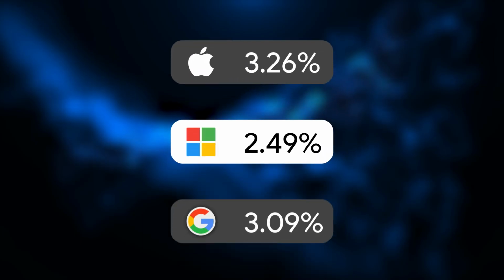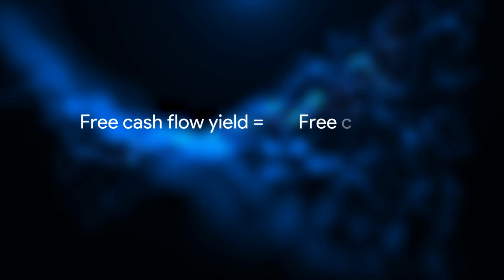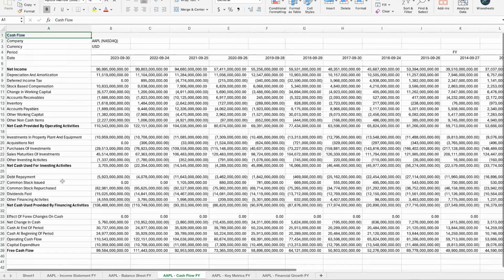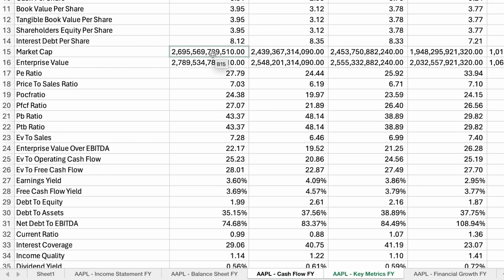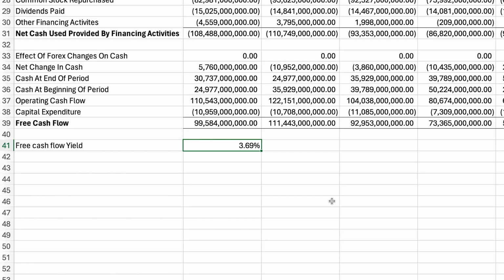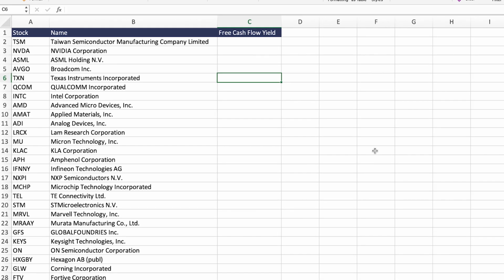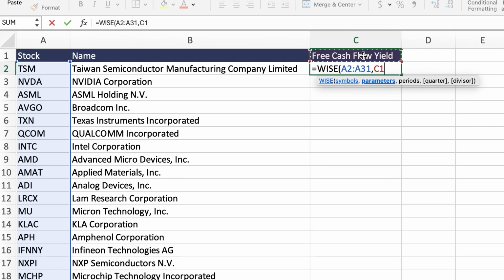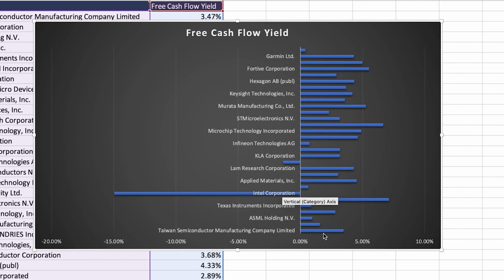Free Cash Flow Yield Explained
Discover the essential financial metric, Free Cash Flow Yield, in this easy-to-understand video tutorial. Ideal for investors and financial analysts, this video breaks down the Free Cash Flow Yield concept, showing you how to calculate it, analyze it historically, and compare it among different companies.

In this video you'll learn:

1. An introduction to Free Cash Flow Yield and its significance in financial analysis and investment decision-making.

2. The formula for calculating the Free Cash Flow Yield and step-by-step instructions on how to apply it using real financial data.

3. How to analyze a company's Free Cash Flow Yield over time, understanding what trends might indicate about a company’s financial health and operational efficiency.

4. How can you assess and compare the Free Cash Flow Yield across different companies within the same industry, and what can a high or low yield tell you about company performance?

5. Conclude with a discussion on the limitations of using Free Cash Flow Yield as a sole metric for financial analysis, emphasizing the importance of a holistic approach to evaluating financial statements and investment potential.

This video is designed to demystify the Free Cash Flow Yield, making it accessible for beginners yet detailed enough for more experienced viewers.

By the end of this tutorial, you'll have a solid understanding of how to use Free Cash Flow Yield to gauge company performance and make more informed investment decisions.

Tune in now to start enhancing your financial literacy!

📈 Free stock analysis spreadsheet templates:

1. Excel roaring kitty (DFV) analysis template
2. Excel discounted cash flow model (DCF)
3. Google Sheets stock tracker
4. Google Sheets roaring kitty (DFV) analysis template

0:00 Intro
0:33 How to Calculate Free Cash Flow Yield
2:35 Free Cash Flow Yield on a Historical Basis
3:31 Tracking a Good or Bad Free Cash Flow Yield Among Different Companies
5:18 Limitations for a Financial Analysis